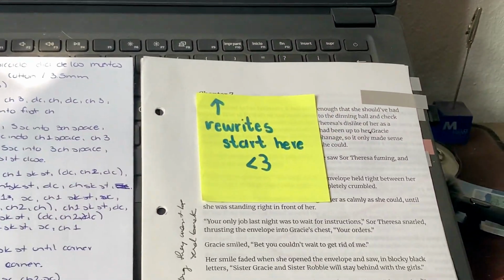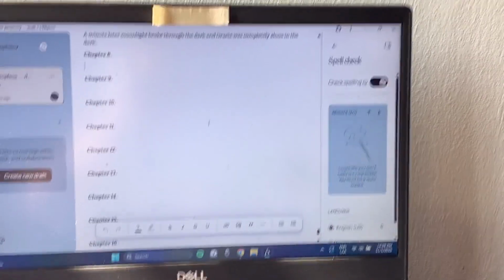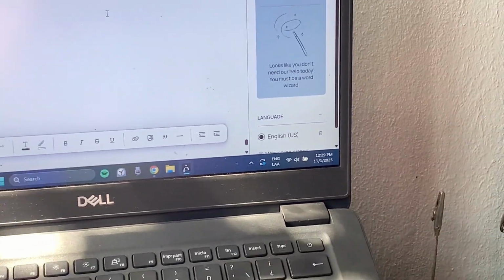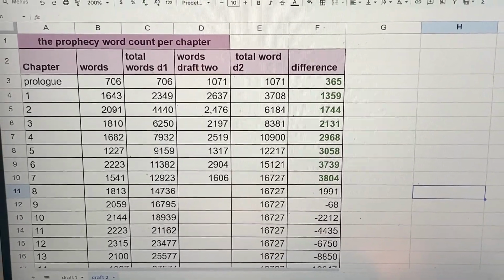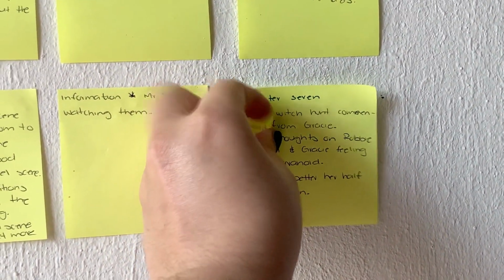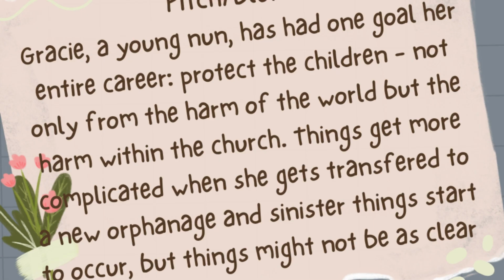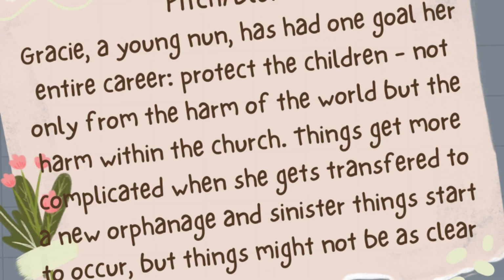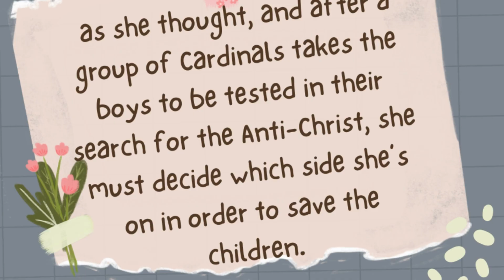writing vlog #10 | the last five fingers of the ten finger pitch + revisions!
Hi guys! here's the last 5 fingers of the 10 finger pitch structure! It can be such an useful tool to make sure you're on track with the main characteristics of your story, or help you form an idea before diving into deep planning! I hope you found it helpful and I'm always open to help anyone out if they need to!